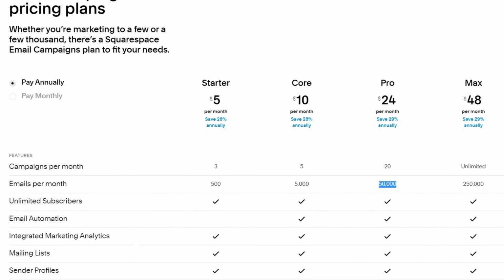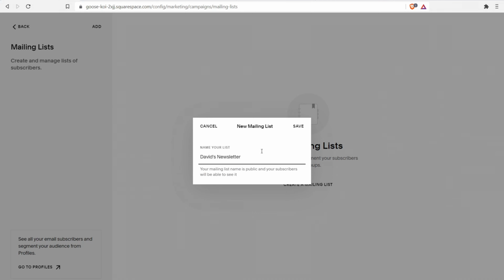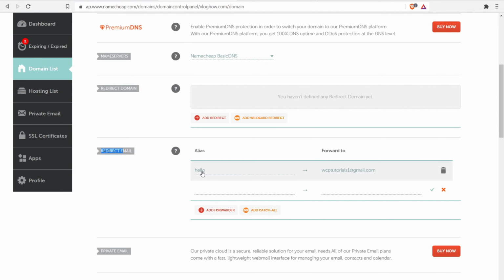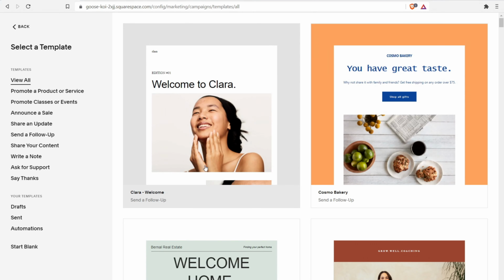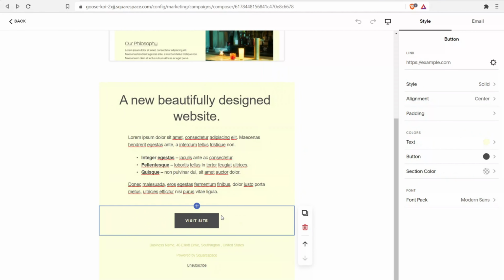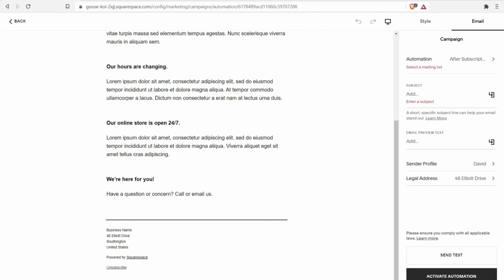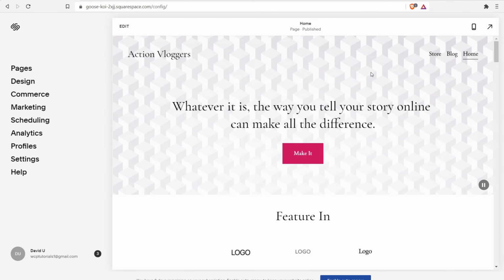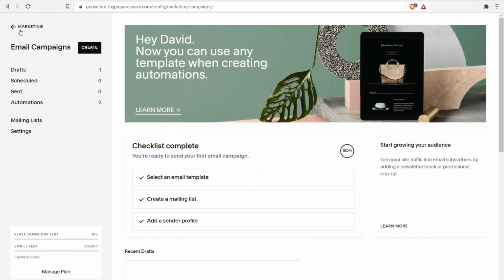Squarespace Email Marketing Tutorial - Should You Use This Beautiful But Basic Option?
Squarespace email marketing is beautiful, well integrated and effective for creating basic automations and campaigns. But is it better than other dedicated options? 14 day trial

So I really like Squarespace as a web building platform. It's intuitive, feature rich has a lot of helpful ecommerce integrations as well as email marketing integrations. If you're looking to create a beautiful website, blog or simple online store then it's worth checkout Squarespace.

In this Squarespace email marketing tutorial, we're going to look at the email campaign automations built in, the ease of use of getting everything setup, price point, pros and cons and who exactly is this for.

00:00 Intro
01:20 Squarespace email pricing explained
04:44 Verify sender profile
11:59 Customize templates
17:10 Setup email automations
22:33 Add forms to your website
24:39 Pros and cons of Squarespace email marketing

The email marketing features that Squarespace provides are ease of use, beautiful forms and basic automations. The weak point for me is that you can't setup anything too advanced on the back end. But if that's not important to you then email marketing with Squarespace is a great choice.